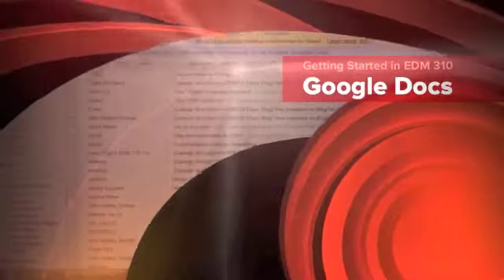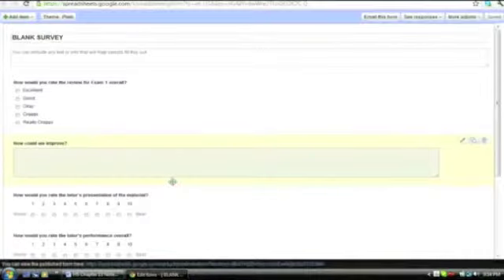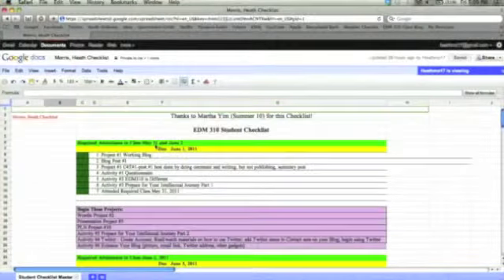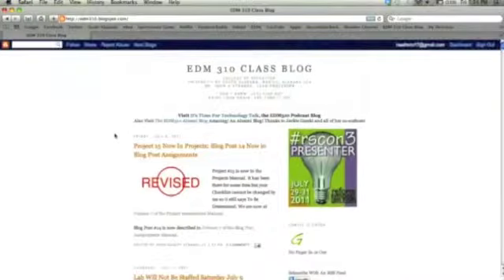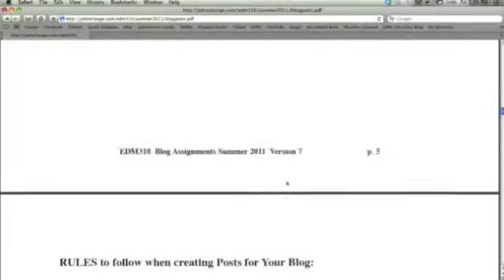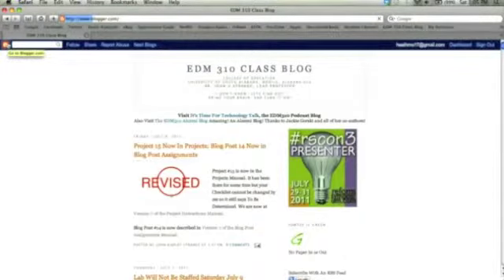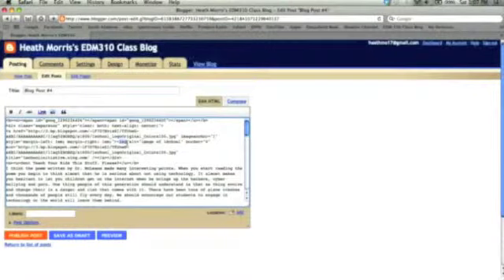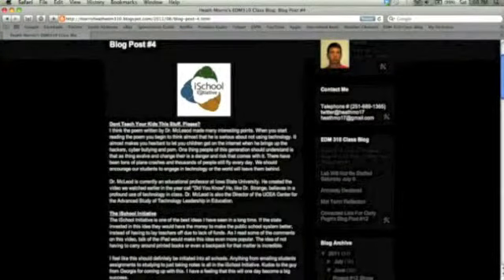EDM 310 Basics Part 1